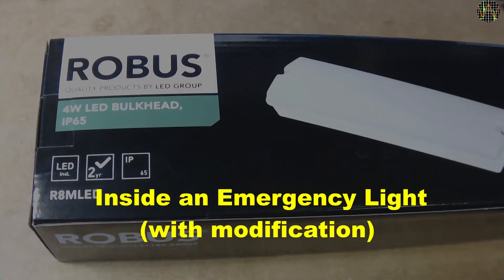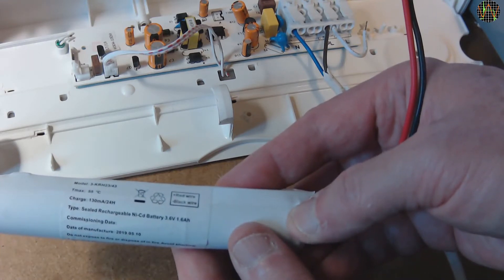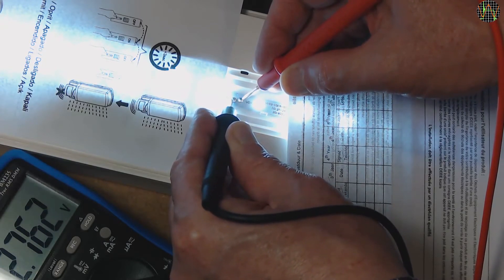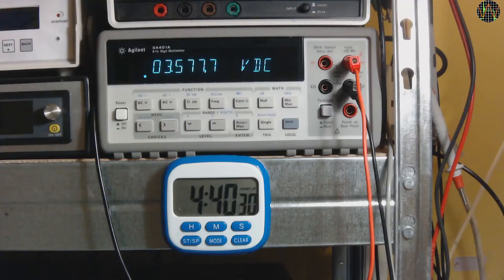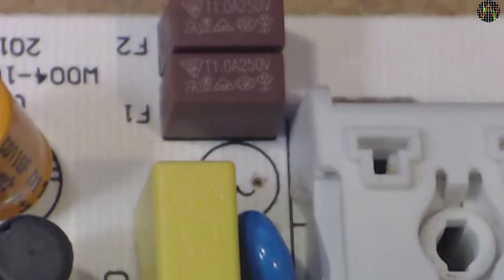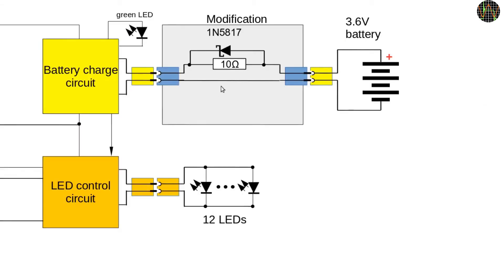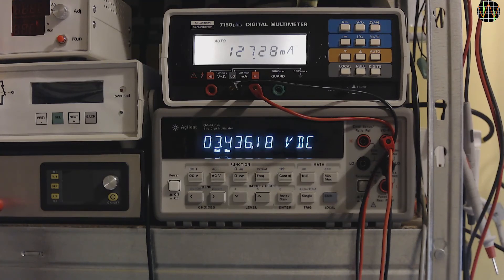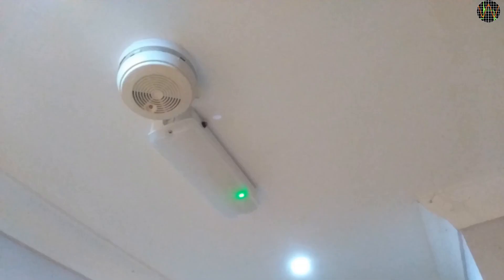Inside an Emergency Light (with modification)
A closer look at and inside the ROBUS R8MLED-01 emergency bulkhead light. It turns out the unit is not a 4W light regardless what the box seems to suggest. Also it drives the battery pretty hard, discharging it to well under 1V per cell and uses a very high trickle charge current. I added a small modification to improve battery life.

A discussion of real, apparent and reactive power and smart meters is part of this video Jump to 5:20 if you are not interested in the construction of the PIR bulkhead light that triggered the issue.